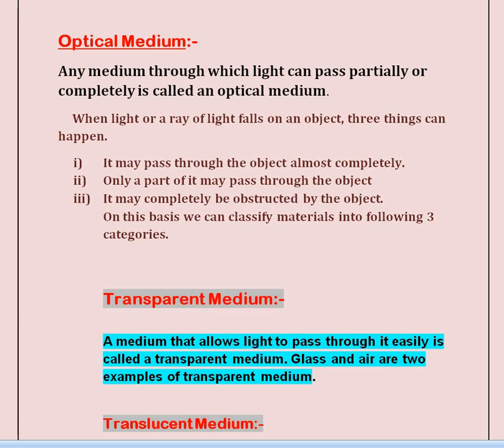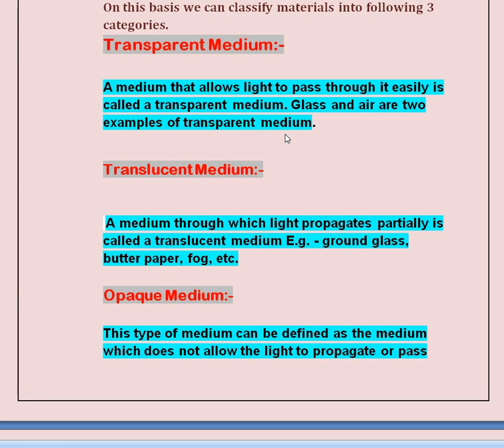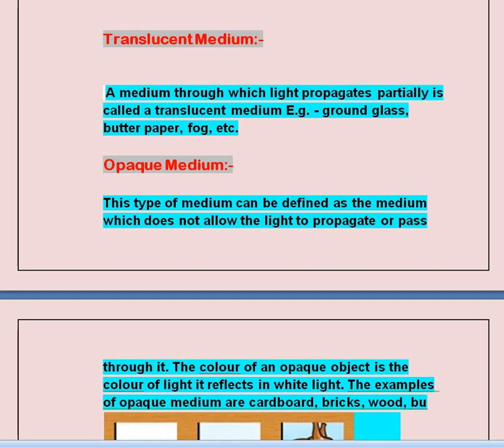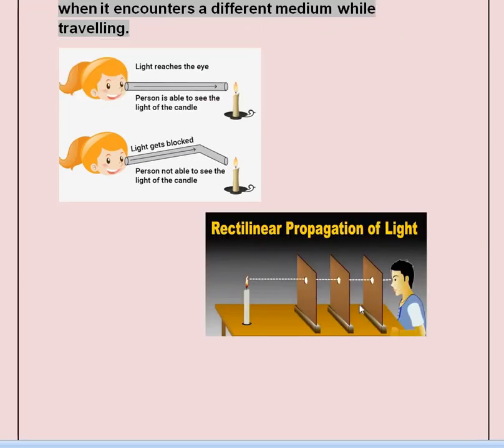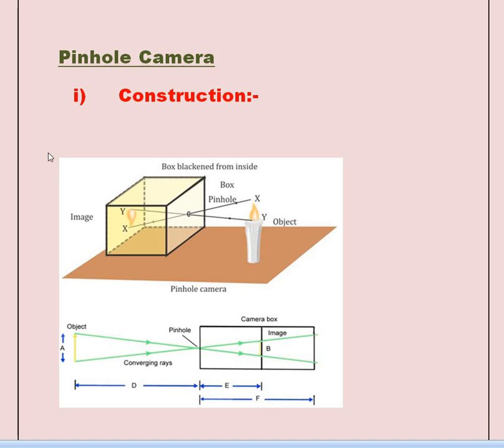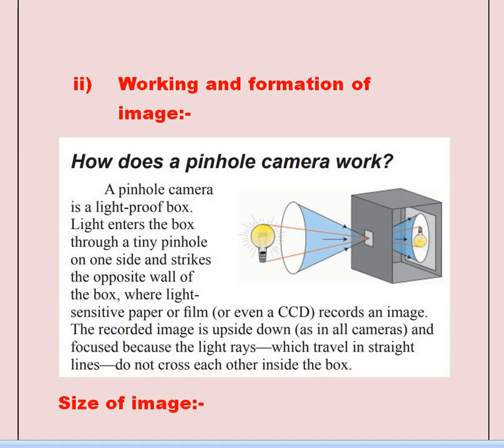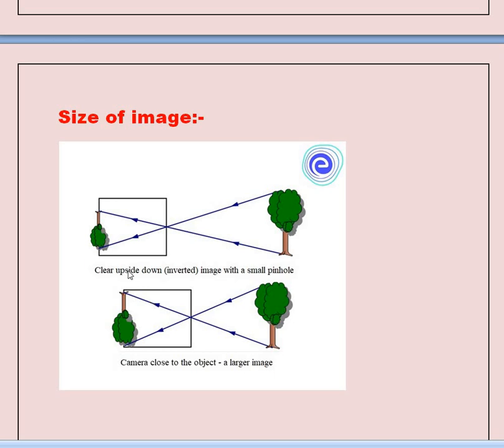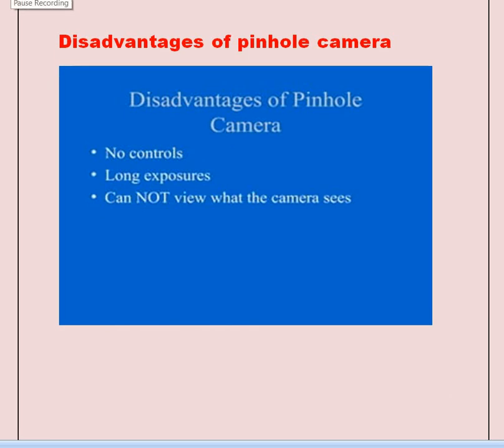VP2 Light Part 2 Optical Medium, Rectilinear Propagation of Light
Light Part 2 Physics